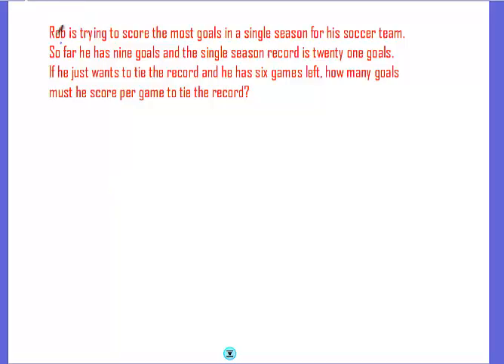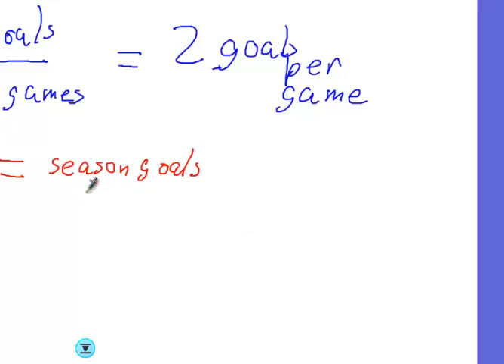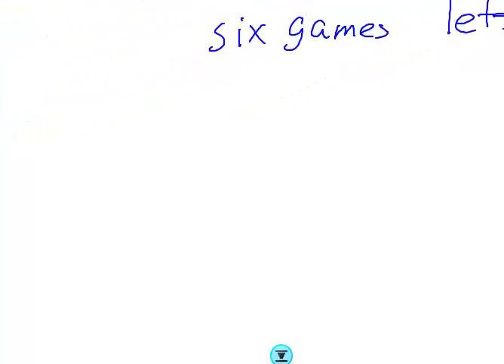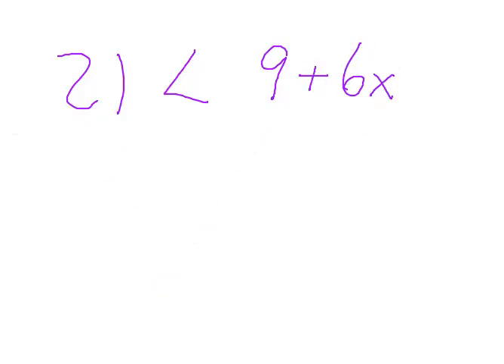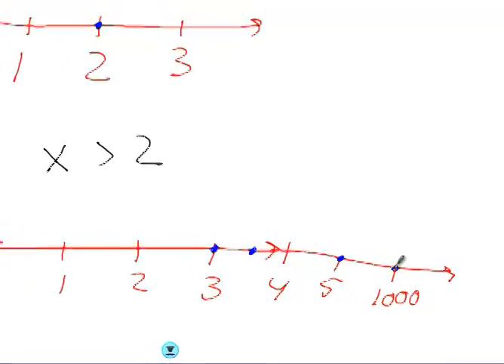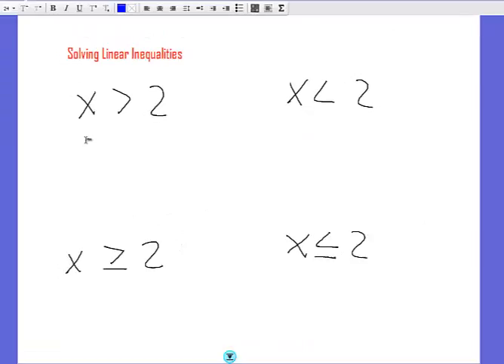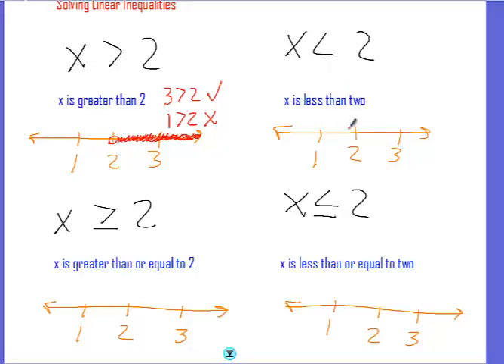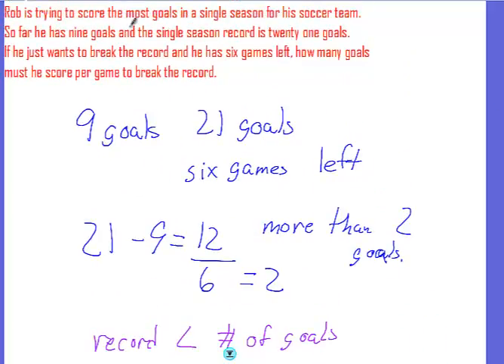Solving Inequalities Intro